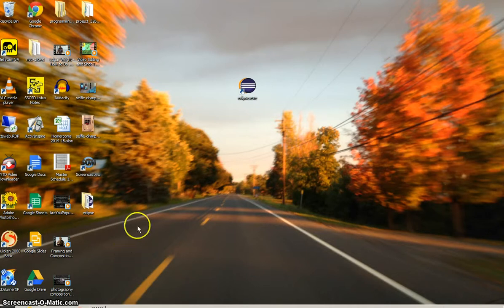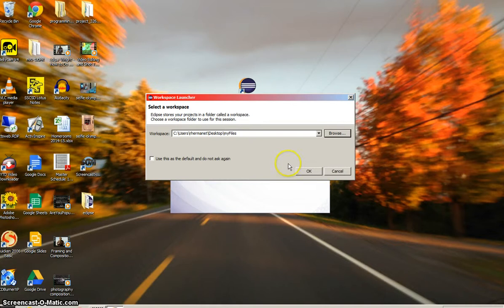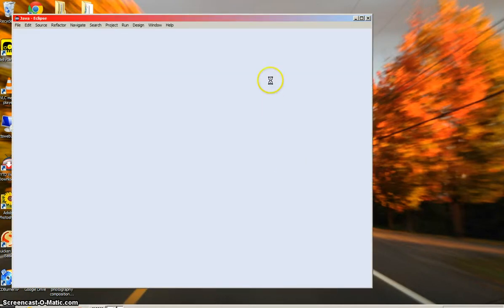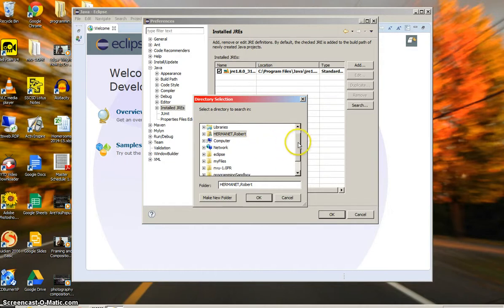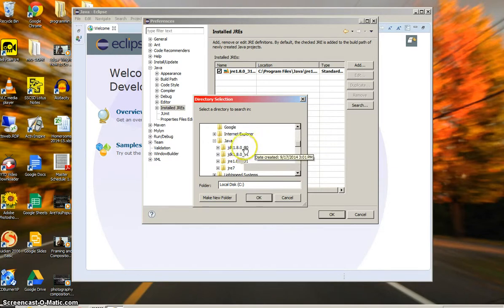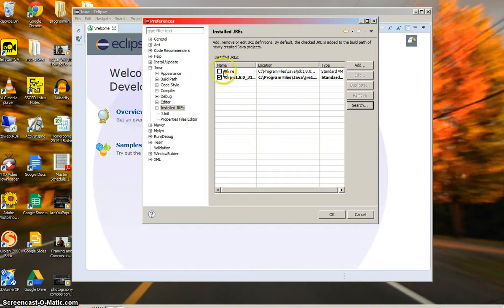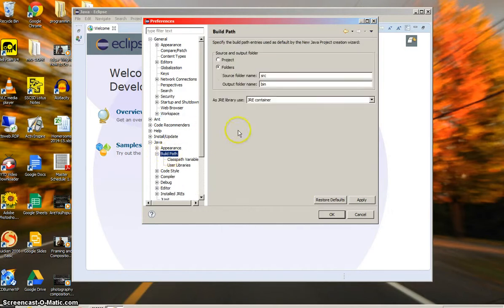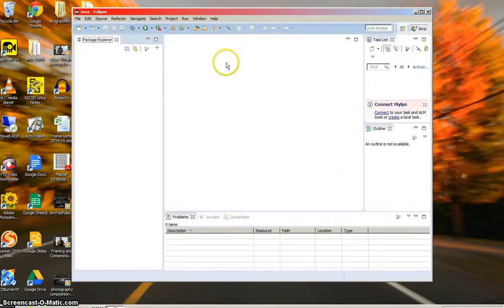Linking Eclipse with the JDK